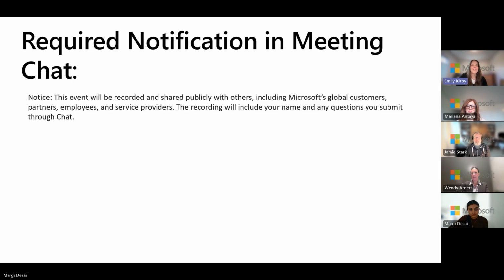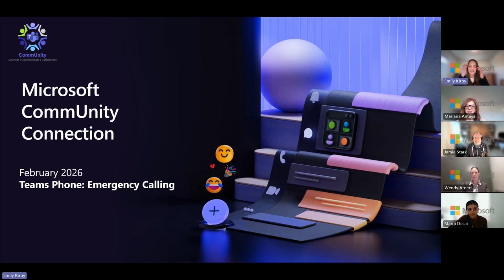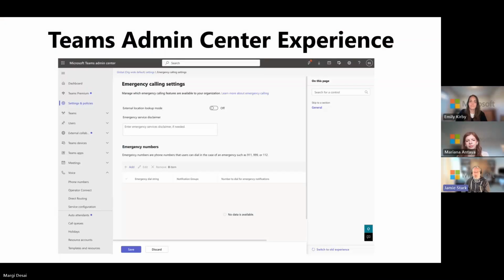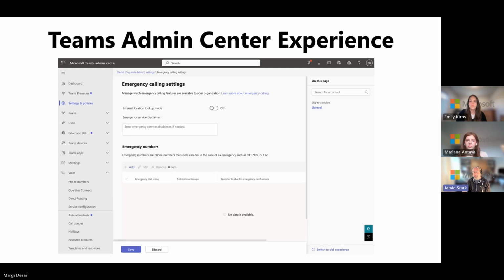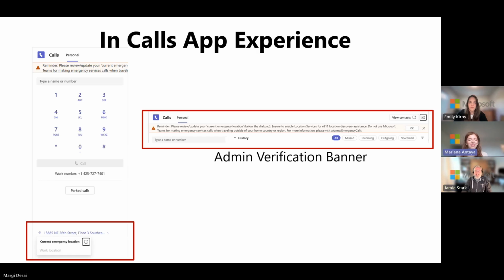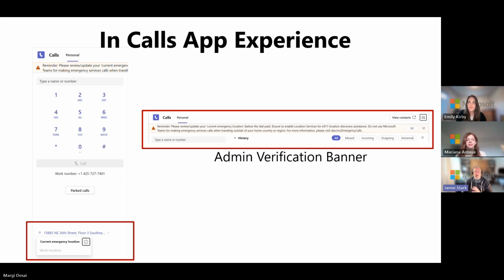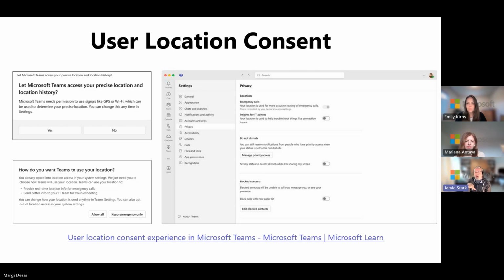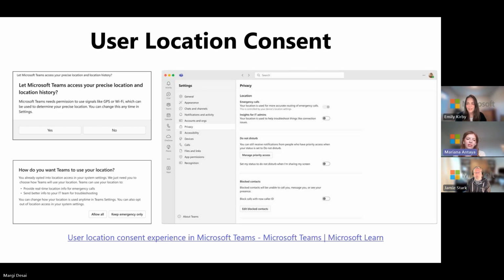Microsoft CommUnity Connection February 2026 - Emergency Calling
Mariana Antaya and Jamie Stark – Teams Phone PMs

This session features a podcast-style discussion providing a deep dive into Emergency Calling.  It covers an in-depth product overview including admin configuration and end user experiences.